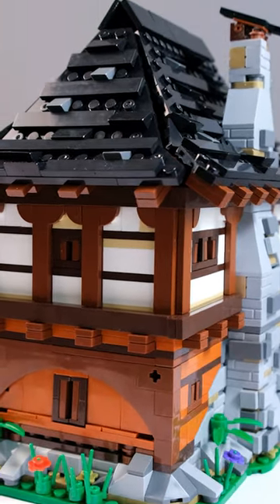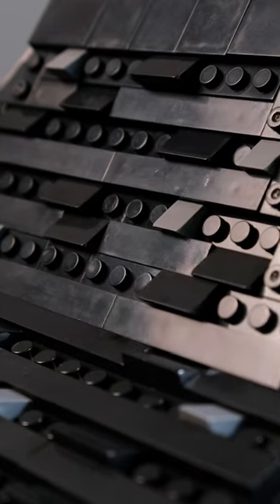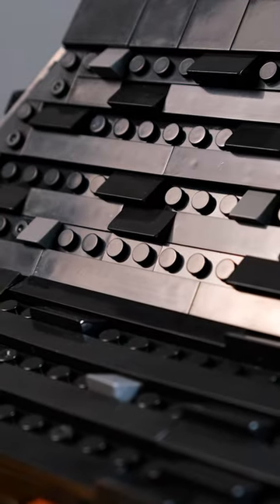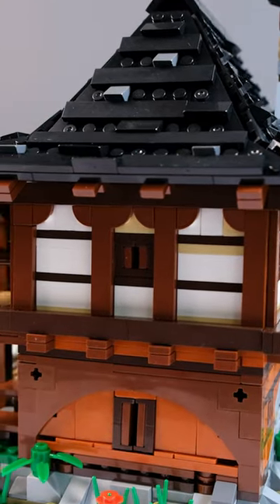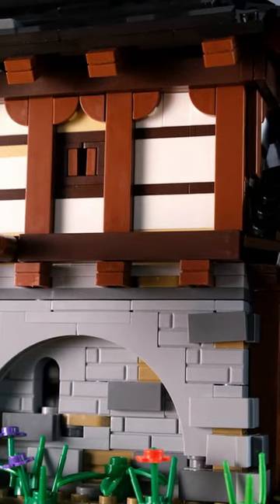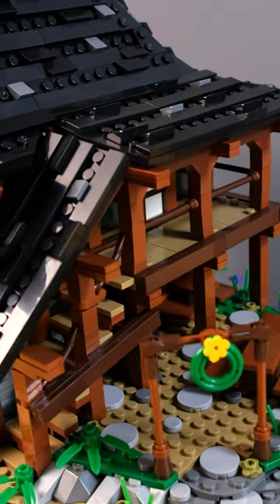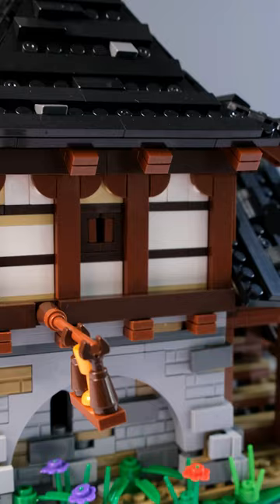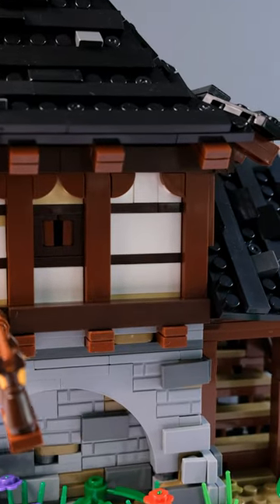BlueBrixx The Golden Goblet Inn SHORT REVIEW | Set 102035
BlueBrixx The Golden Goblet Inn SHORT REVIEW | Set 102035 | by Martin designed | from 2019 | 1778 pieces | No stickers | No prints | weight: 1380 g | 439 steps | no bag separation | 25 x 21 x 21 cm / 9.84 x 8.27 x 8.27 in (w x h x d)